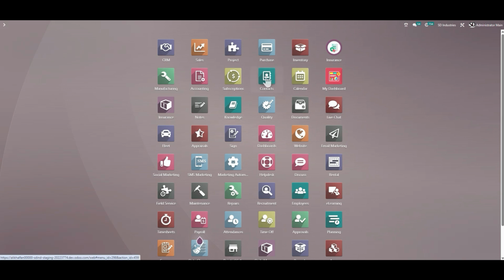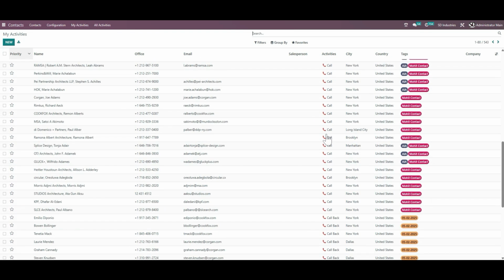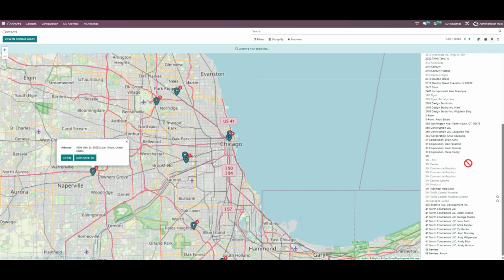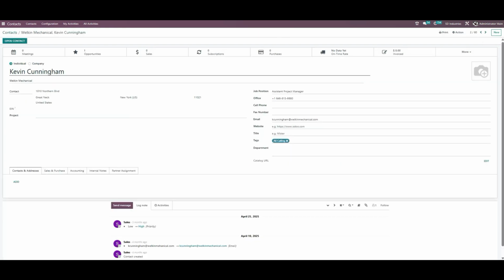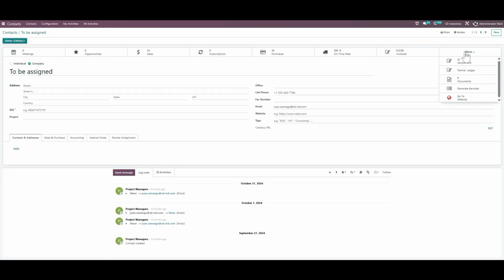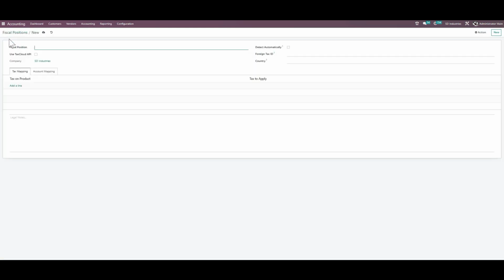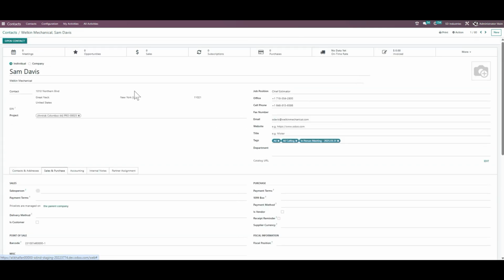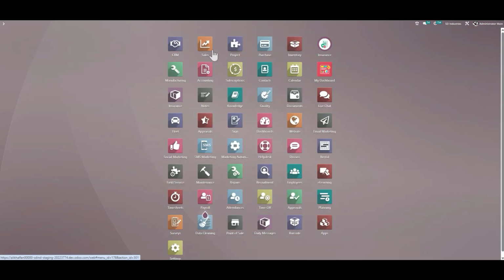Contacts Module - Customer & Vendor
How to create the contacts of customer and vendor.
The overview of the contacts module.